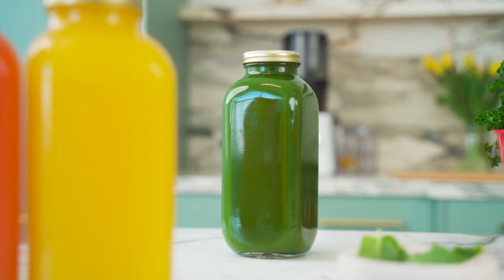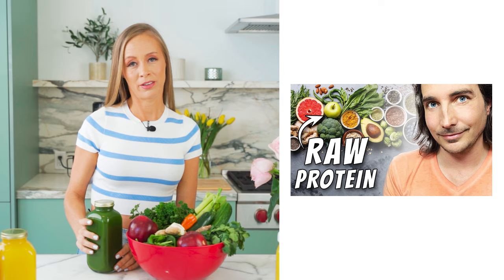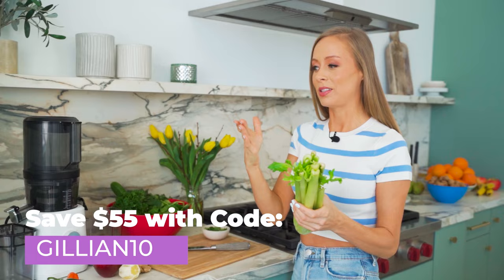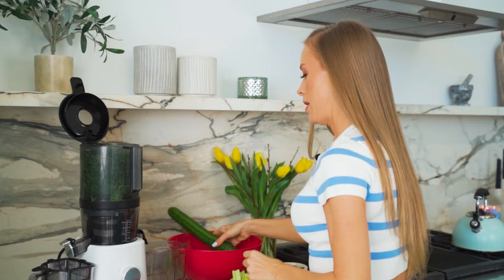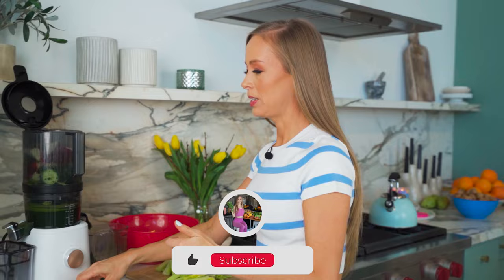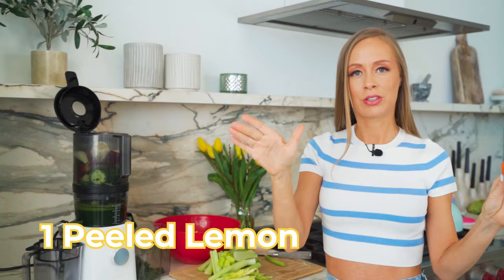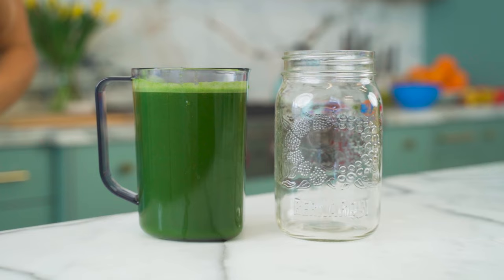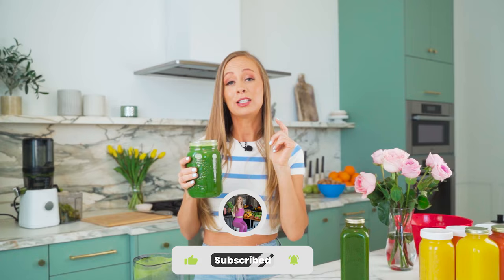The BEST GREEN JUICE RECIPE ON EARTH - Lou Corona's LEMON GINGER BLAST RECIPE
This is one of the most detoxing and anti aging juices out there! This special juice recipe by Lou Corona has been a game changer for so many people. Almost everyone I interview on my YouTube Channel about their juice fast, drinks THIS JUICE for maximum juicing benefits! I absolutely LOVE it and notice a MASSIVE ENERGY boost after drinking it. It is SO ELECTRIC and loaded with nutrients that: detox heavy metals, purify the blood, cause anti aging, detox and so much more! It benefits your entire body and even gives you mental clarity and gets your brain working better as it oxygenates the cells SO WELL! I CAN NOT RECOMMEND IT ENOUGH!
Lou Corona is the smartest and healthiest person I know.

𝙎𝘼𝙑𝙀 $55 𝙊𝙉 𝘼 𝙉𝘼𝙈𝘼 𝙅𝙐𝙄𝘾𝙀𝙍 𝙒𝙄𝙏𝙃 𝘾𝙊𝘿𝙀: GILLIAN10
(I use the J2 it is the BEST EVER! & is what you see in this video)

𝐌𝐲 𝐍𝐞𝐰 𝐀𝐌𝐀𝐙𝐎𝐍 𝐒𝐓𝐎𝐑𝐄 𝐅𝐑𝐎𝐍𝐓!
(all my fav things!!)

GILLIANBERRY is the code (THIS MAT HAS CHANGED MY LIFE!)

𝗠𝘆 𝗞𝗶𝗱𝘀 𝗕𝗼𝗼𝗸 𝗮𝗯𝗼𝘂𝘁 𝗵𝗲𝗮𝗹𝘁𝗵𝘆 𝗳𝗼𝗼𝗱𝘀